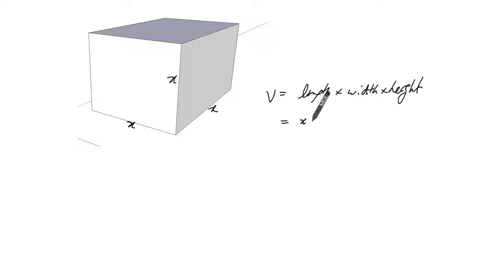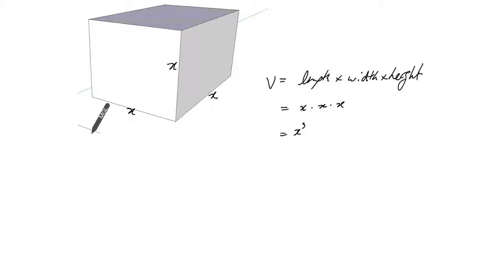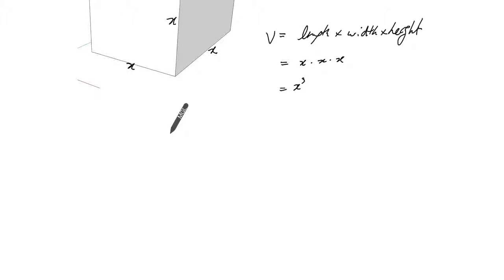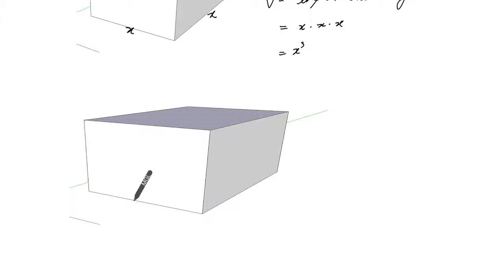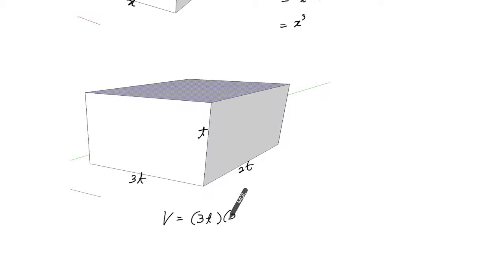2. Representing Volume as algebra expression of variable cubes